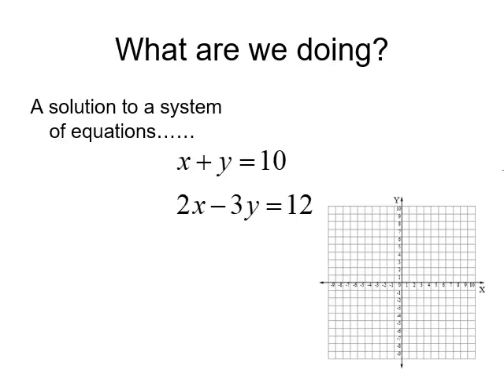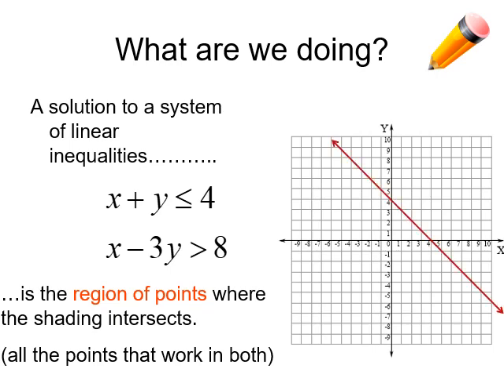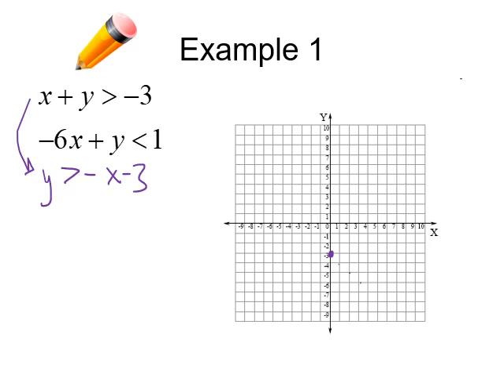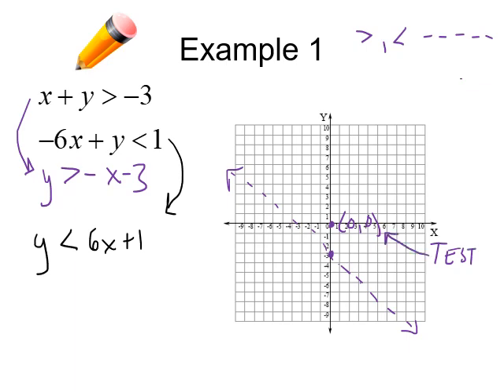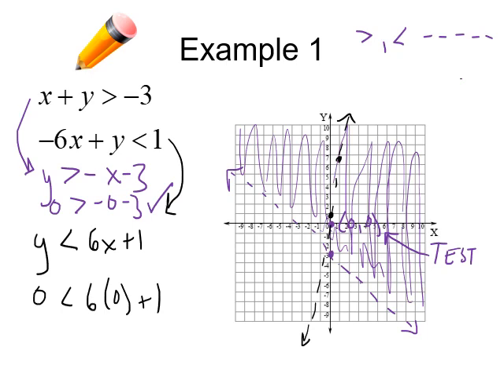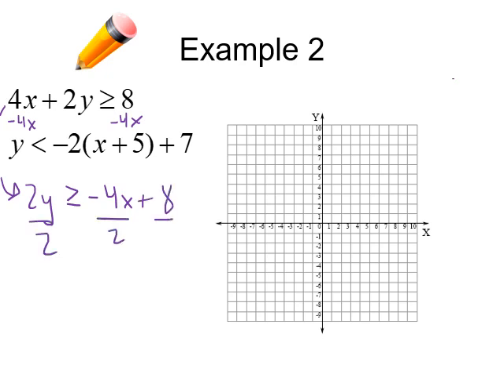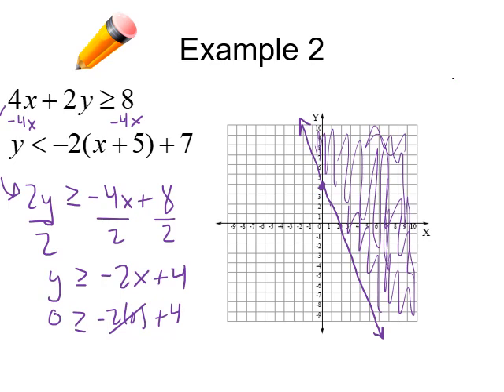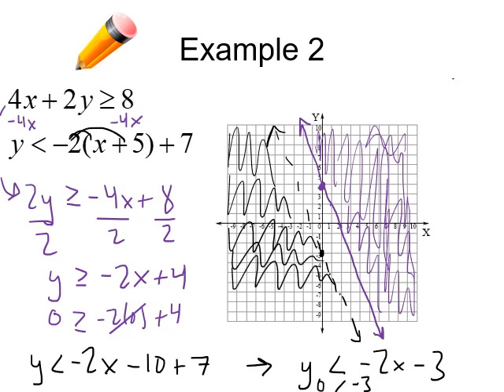Systems of Inequalities